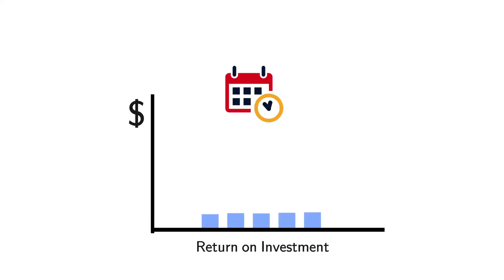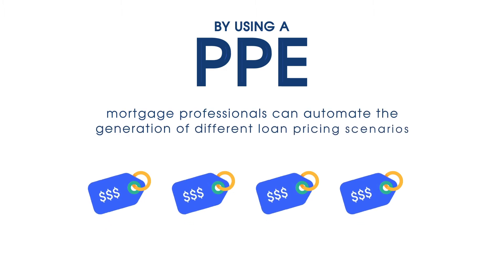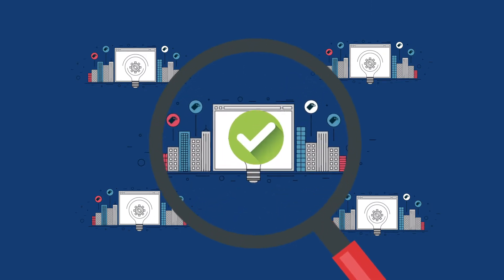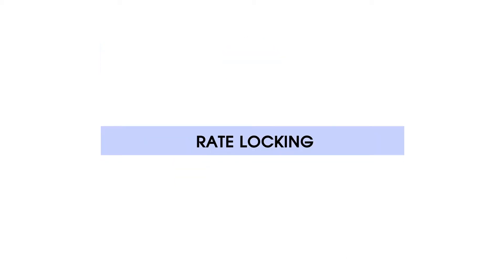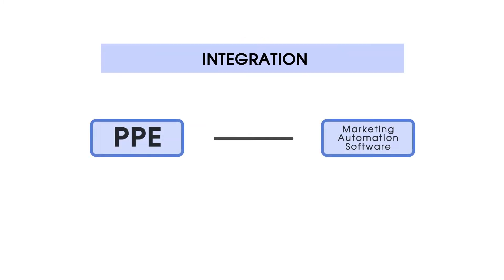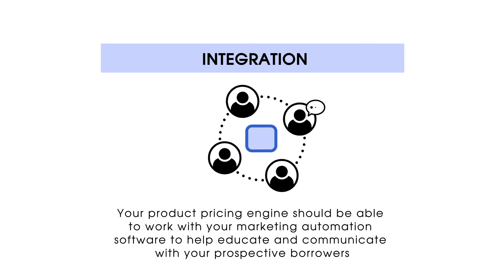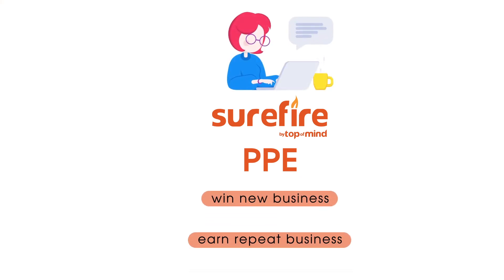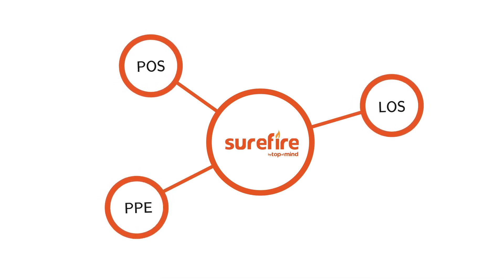Understanding the Mortgage Product Pricing Engine (PPE)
A pricing engine grants lenders the ability to provide real-time results to potential borrowers. Without a CRM like Surefire streamlining communications and following up with buyers, it is easy to lose the potential sale.